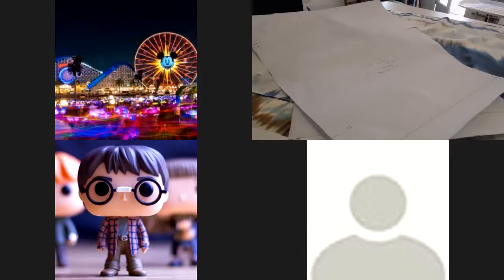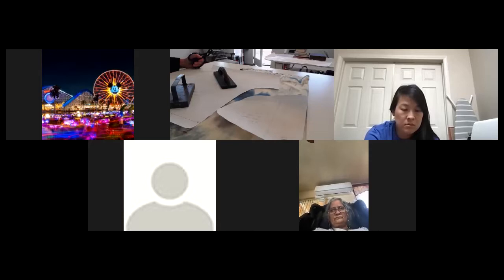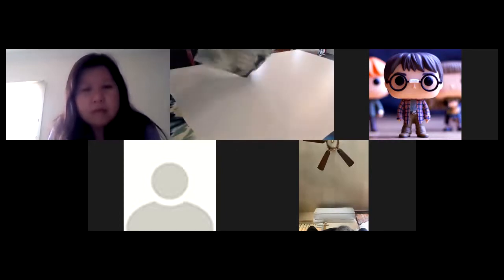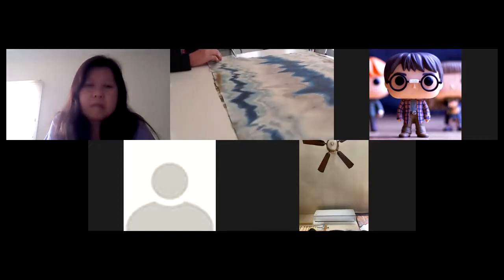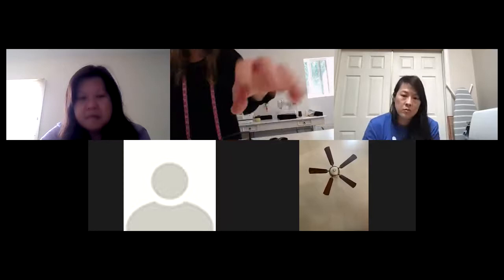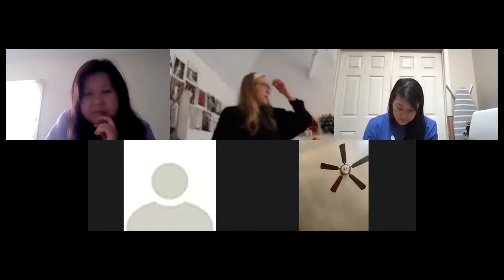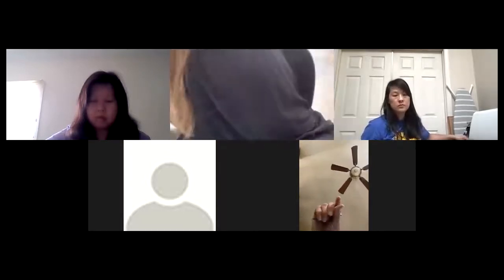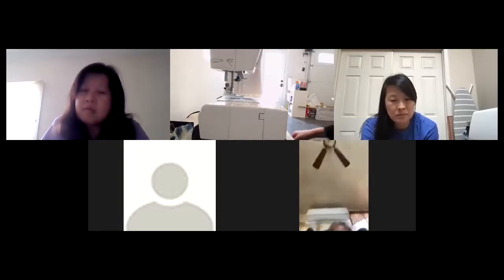How to Sew Pajama Shorts - Pt.1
In this video, students learn how to cut and sew the pockets on their pajama shorts.